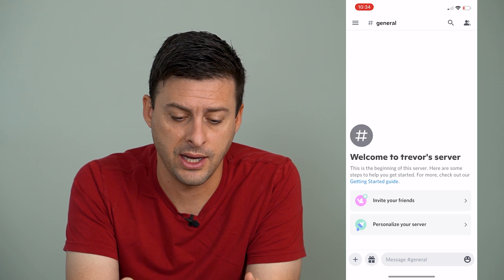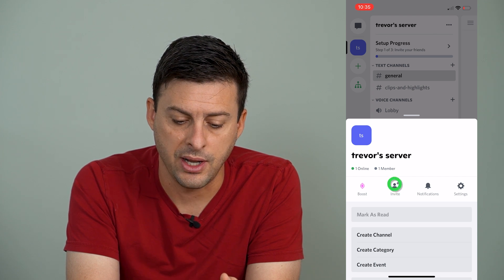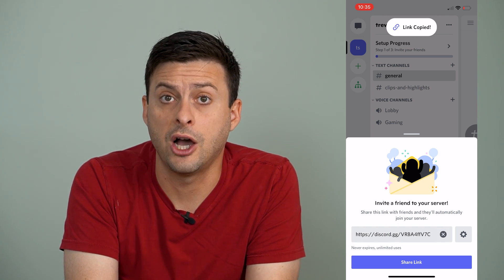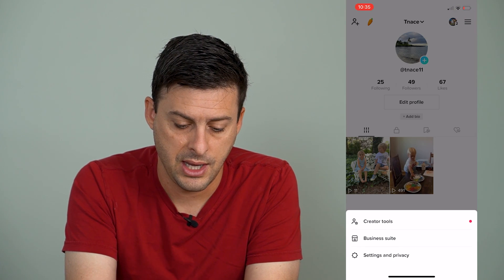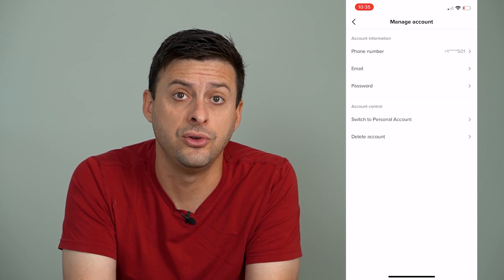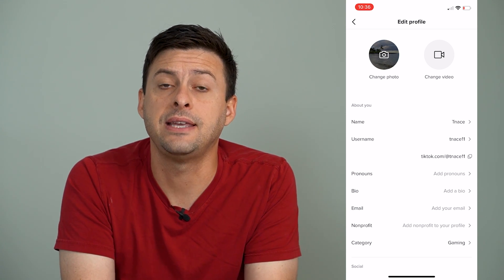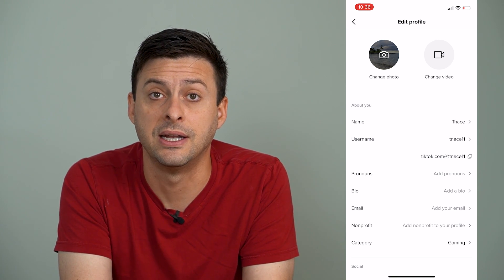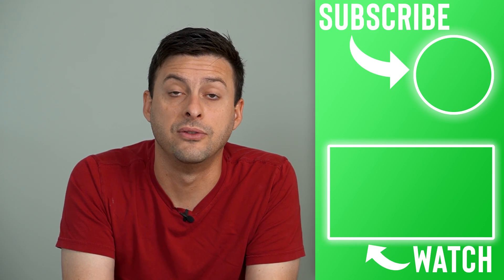How To Add Discord Link To TikTok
Let's add a link on your TikTok profile to one of your Discord servers in this quick and easy guide.